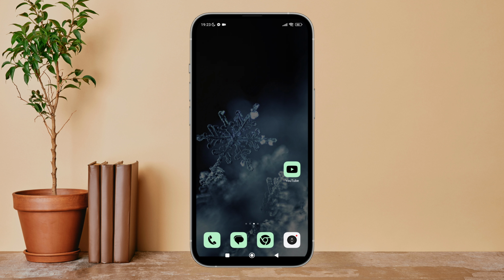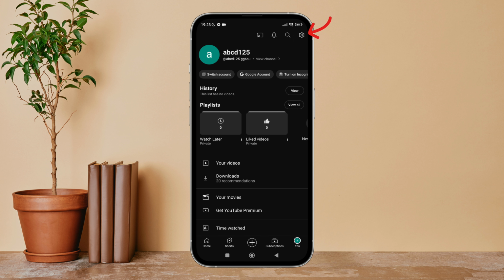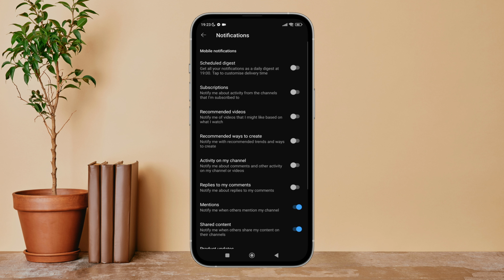Get Notified About Trends On YouTube. |Technologyglance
Discover how to get notified about trends on YouTube and stay updated with the latest viral content! In this tutorial, we'll guide you through the steps to enable notifications for trending videos, ensuring that you never miss out on the hottest trends in your favorite categories. Whether you want to stay ahead of the curve or explore popular content, we'll show you how to adjust this setting on YouTube. Watch now to stay in the loop with trending videos!